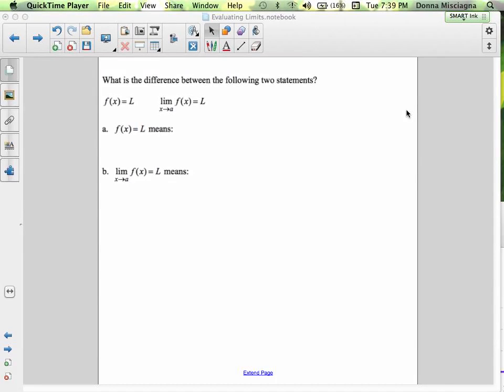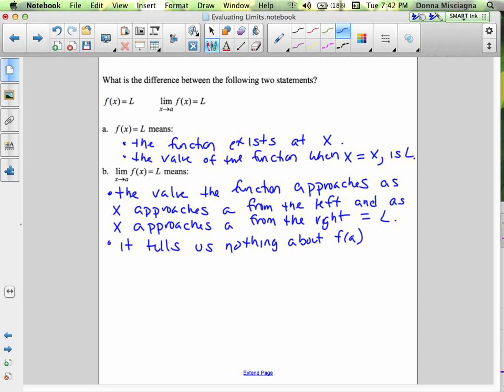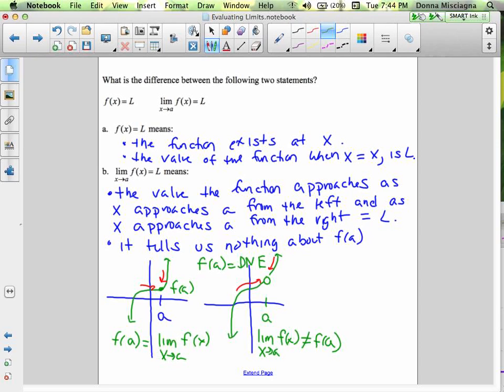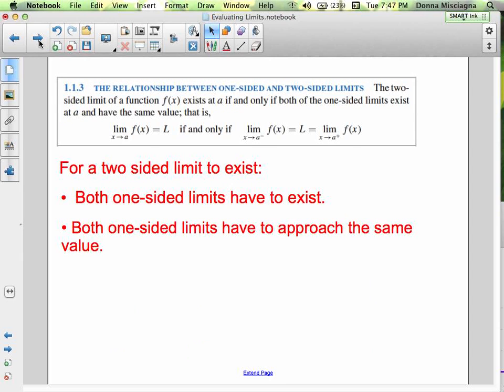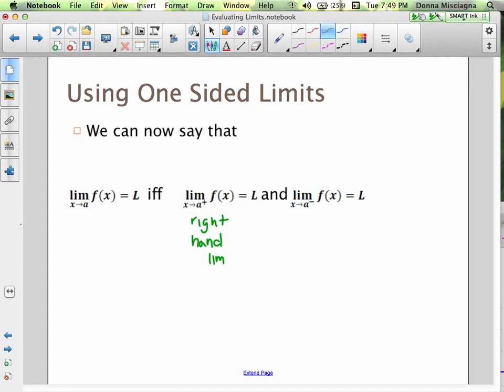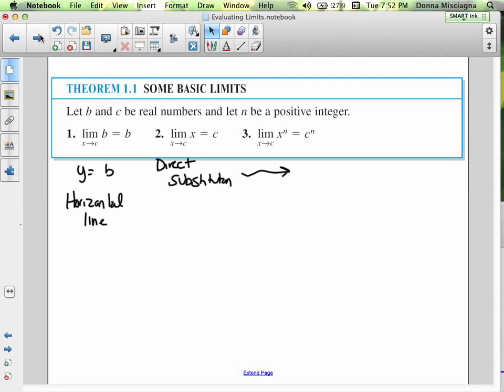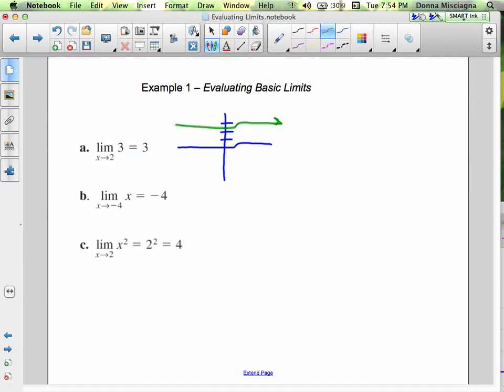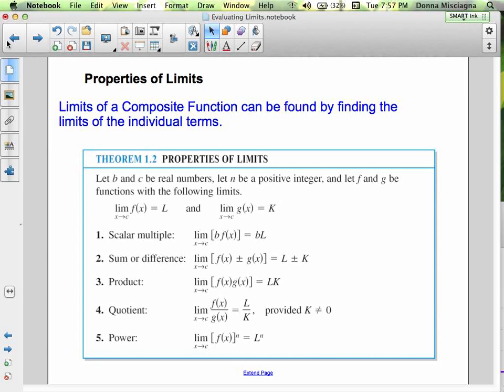Properties of limits Part 1 Broadband